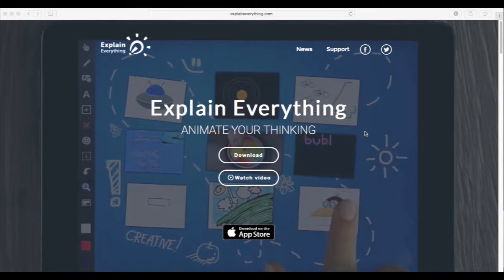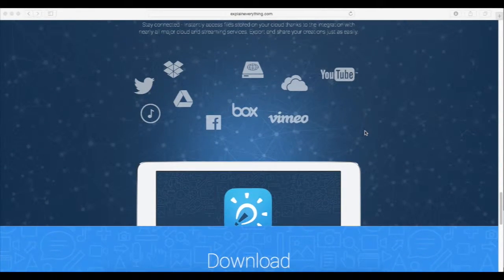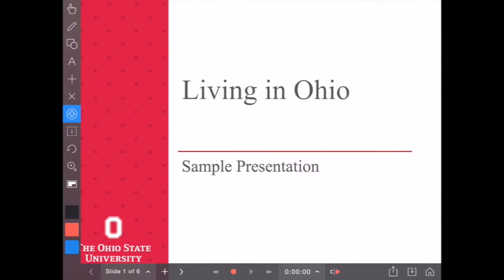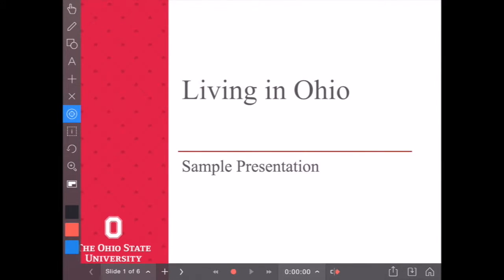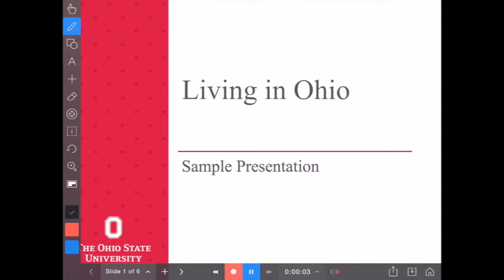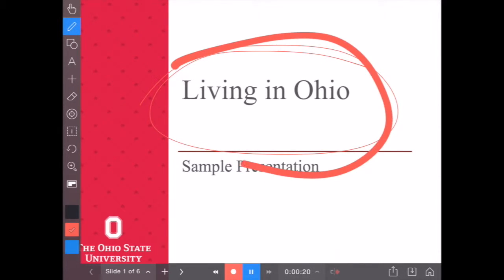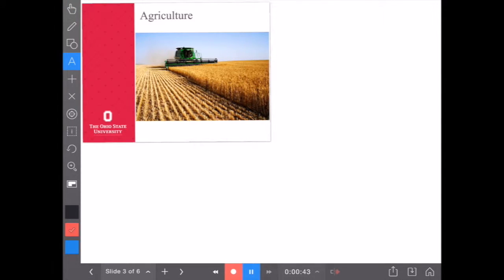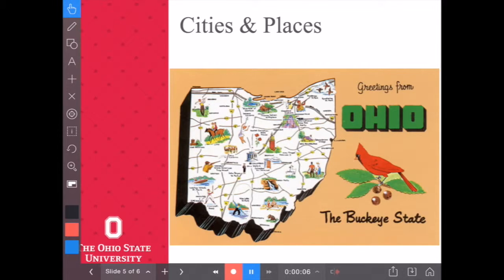Using the Explain Everything App for iTunes U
Explain Everything is a popular, low-cost iPad app that many of our instructors use to create course content videos. Learn more in this short video.